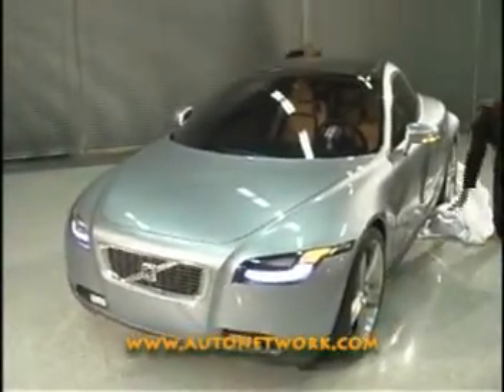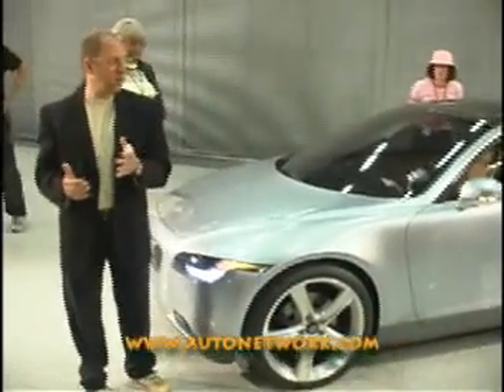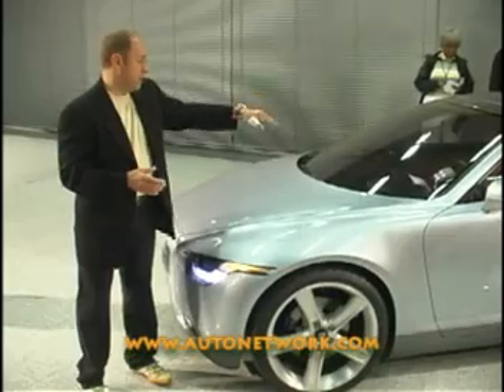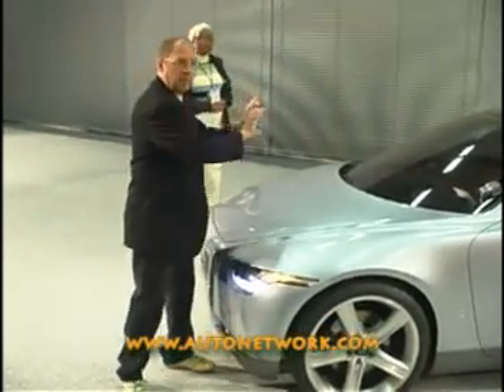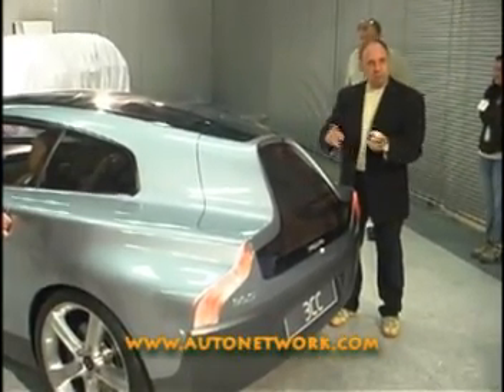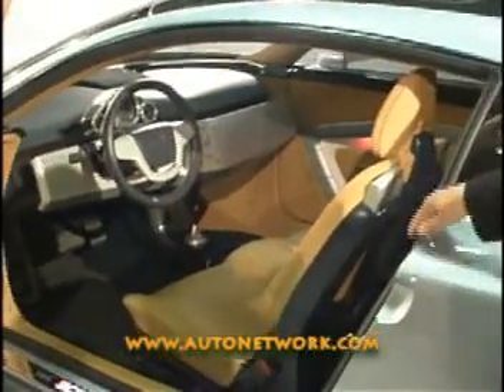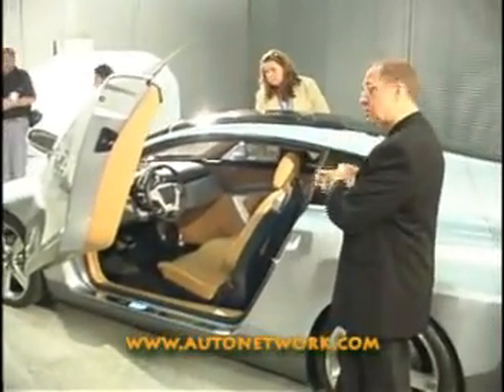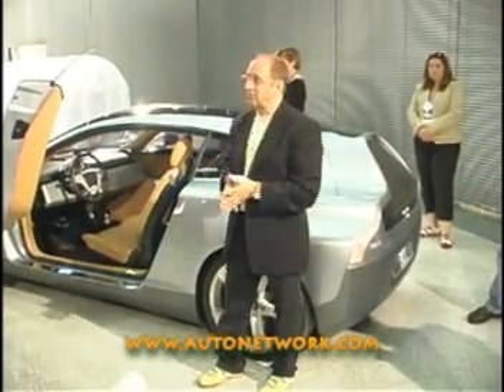Volvo Design Center, 3CC Concept, 2006. S80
Volvo designers Geza Loczi and Steve Martin gives you a walk around the 3CC Concept Car at the Volvo Design Center in Gothenberg, Sweden.